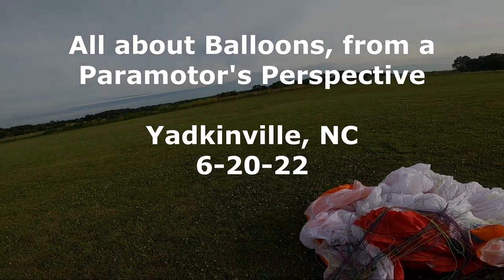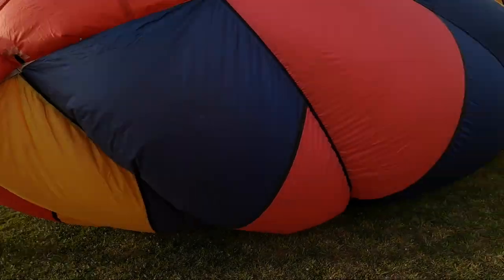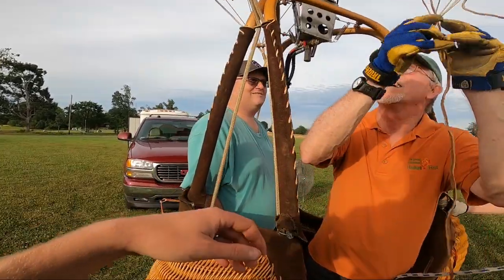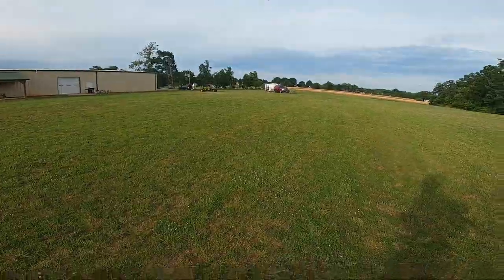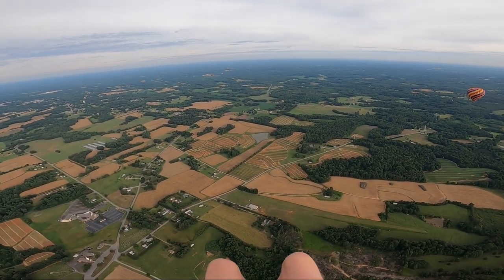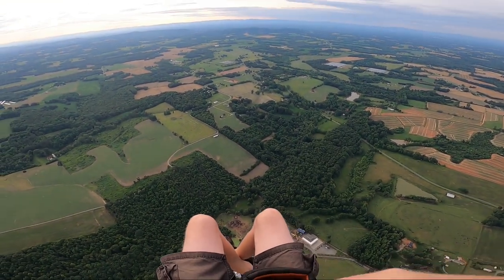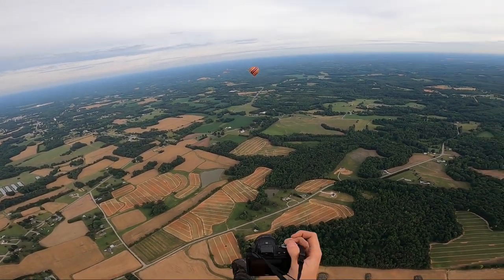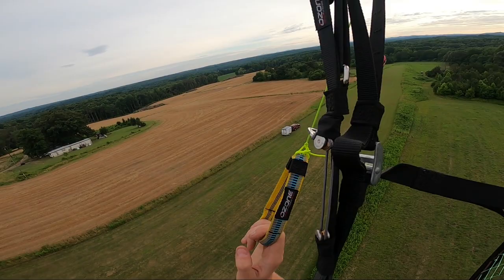Hot Air Balloons from a Paramotor's Perspective | Avery Flies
A really cool opportunity to fly with my dad presented itself, so I took the flight to talk a bit about balloons. I'll show you setup and disassembly from a crew's perspective, and the flight from a paramotor's viewpoint. 4 things a paramotor should not do around a balloon: fly over/under, fly too close, stick around too long, and maneuver downwind. Exercise good etiquette to stay safe and stay on their good side, they probably have a few cool LZs to share!

The balloon in the thumbnail has been enlarged by the way, please don't get that close.